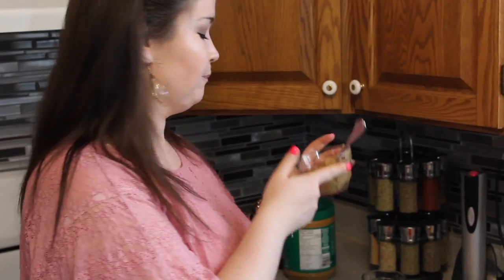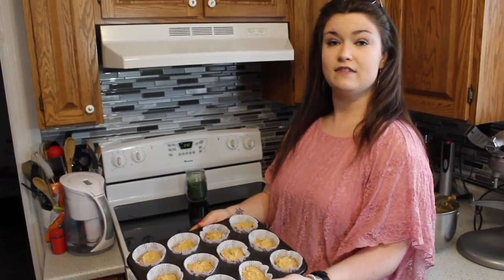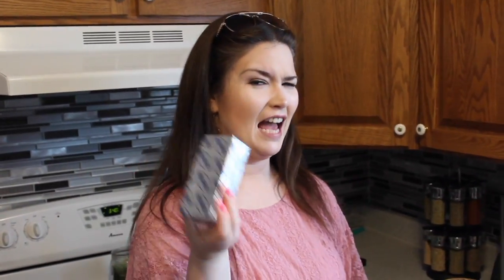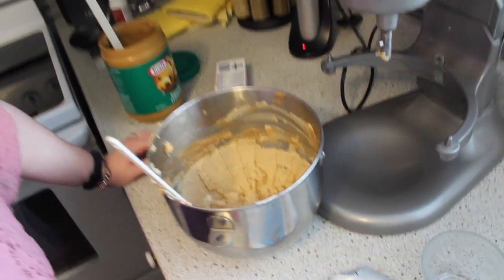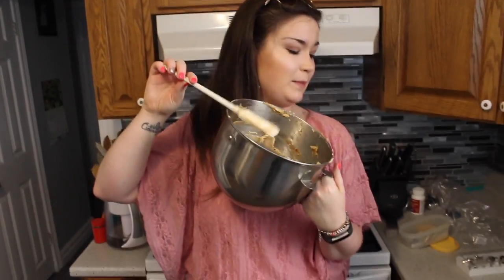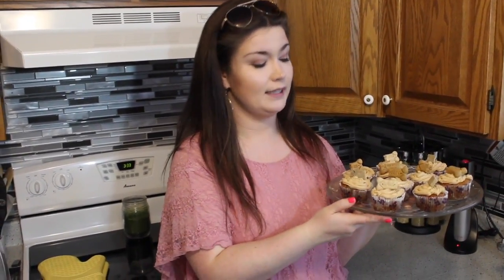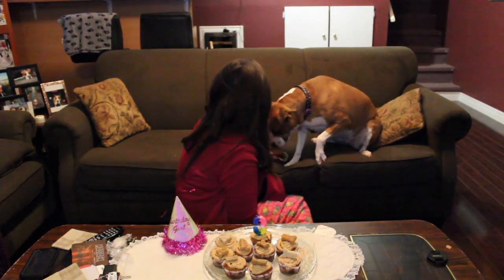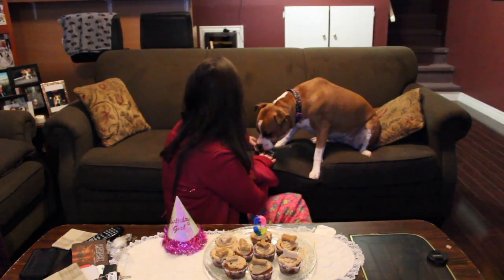Pupcakes Vlogmas Day 31 l Amandaandlola NL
Here we go the end of VLOGMAS

Recipe

Frosting:

• 2 x Tubs cream cheese low fat
• smooth peanut butter
• Dog treats of your choice

Pre heat oven to 170 degrees celcius, line cupcake tins with paper cases (remember to take these off before giving to your dog if you have a bit of a greedy pup). Mix all ingredients in a bowl and distribute evenly between the cupcake cases. Bake for 15 minutes and leave to cool before icing.

Wanna Send me Mail:

Amanda Greeley
25 Goodridge Street
St. John's, NL  A1C 2Y2